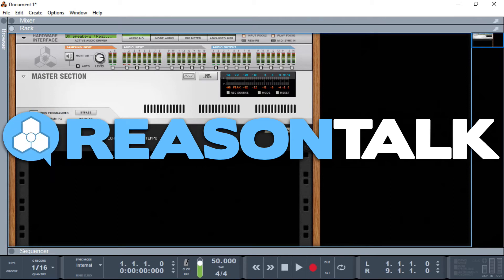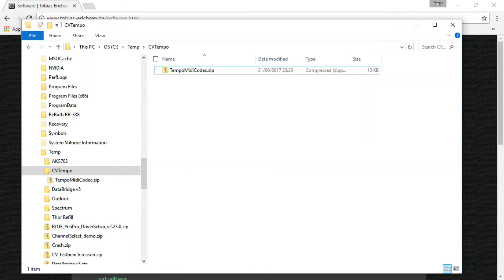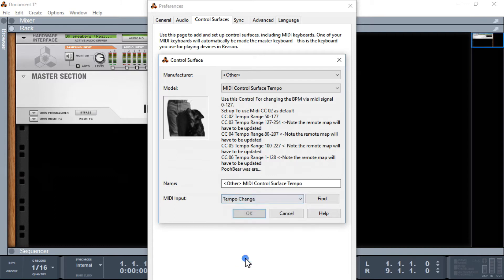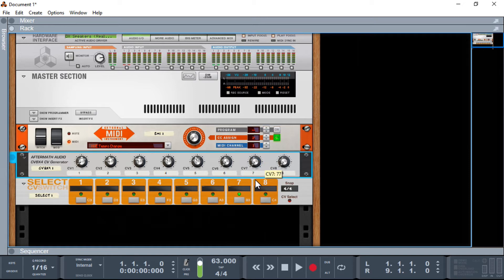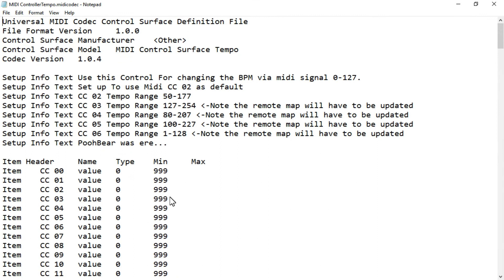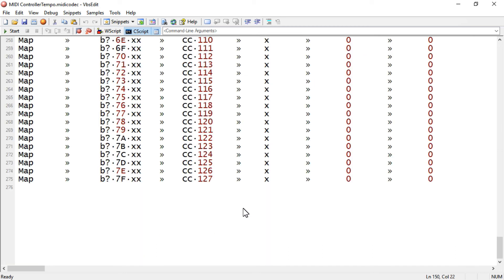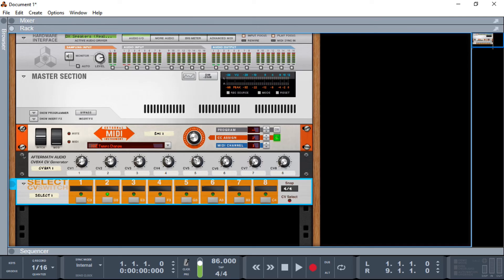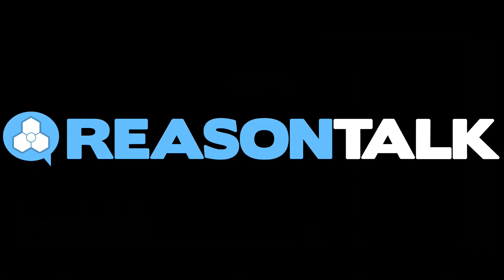How to control Tempo via CV in Reason.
This is a basic setup of how to control the tempo via CV.
In Reason 11 and above you replace the EMI with the Midi out device.